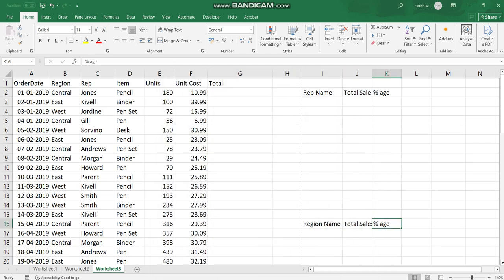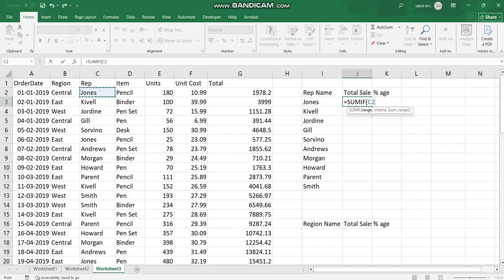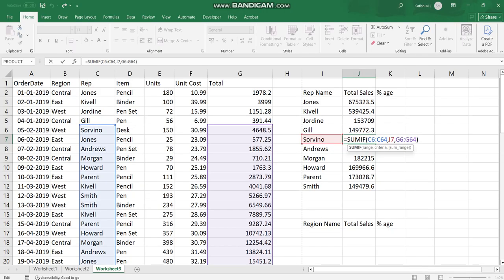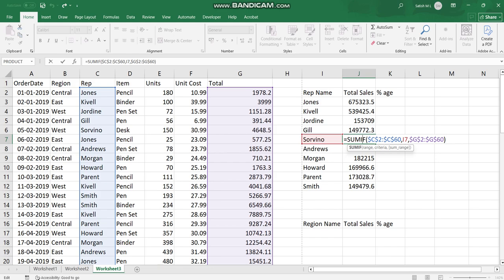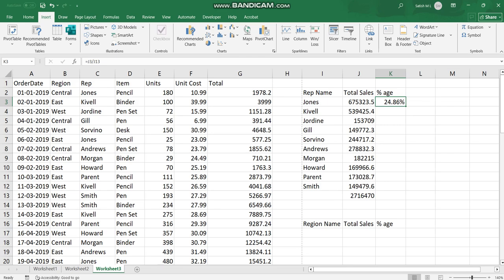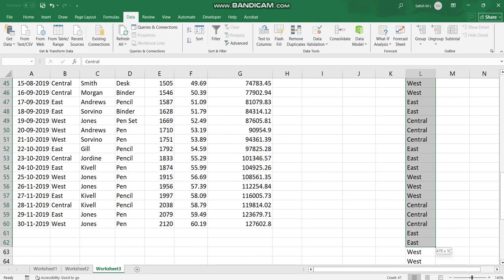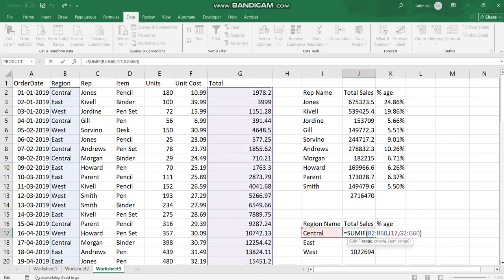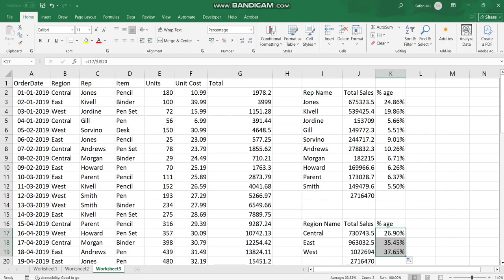SumIF Function & Remove Duplicates Option in Excel